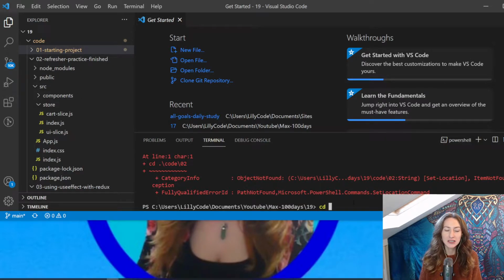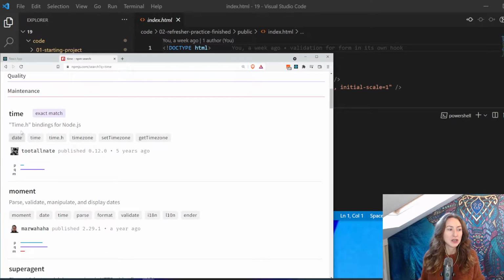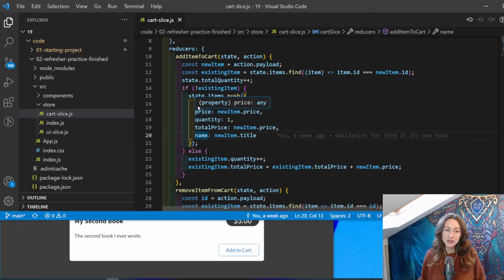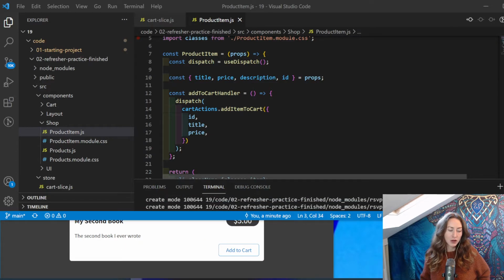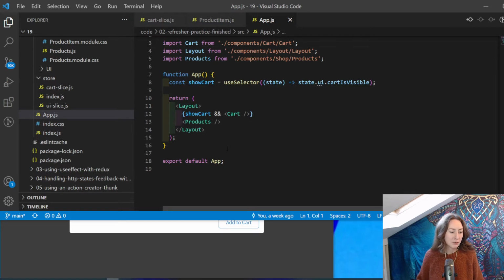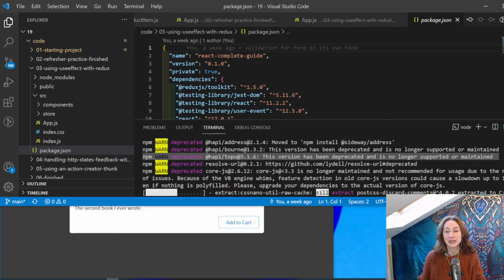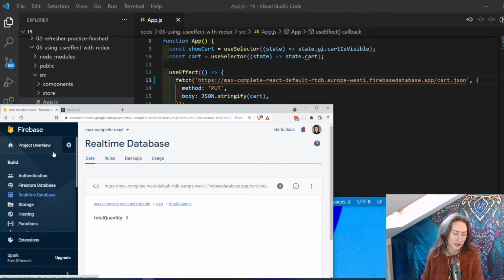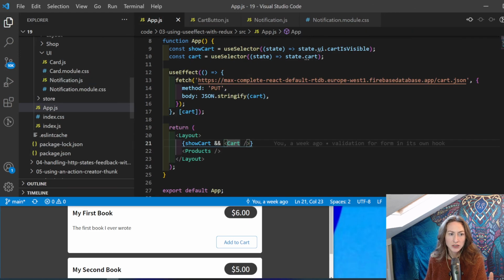REDUX NPM | CONDITIONAL CSS | DAY 66 | 100 DAYS OF CODE | TECH | LILLY CODE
1. Looking at Redux to store & manage the state of our application
2. Looking at NPM as a package manager
3. Sending the fetch request to the backend to POST the cart data to the backend.
4.   Reacts useState() hook is being used to manage showing & hiding (the visibility) of components on the page too.
5. As always some dancing and singing :)
5. And a bit of confusion as I had started this section previously then came back to it now, so got confused. To see the videos where i got to this point with Redux, see the below videos:

Bitcoin: 3MXJoeQPmrACtJmVyhUf79xpbzEpkTgc9u
Ethereum: 0x836DffD1D60B1265eb9a5335D4790Ef07BA0F699